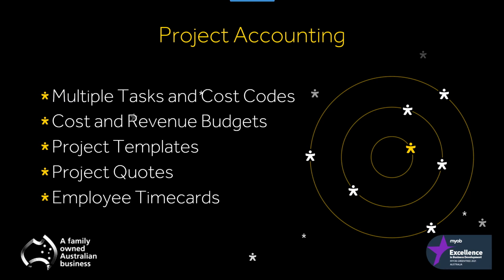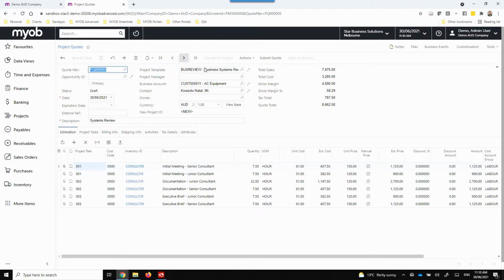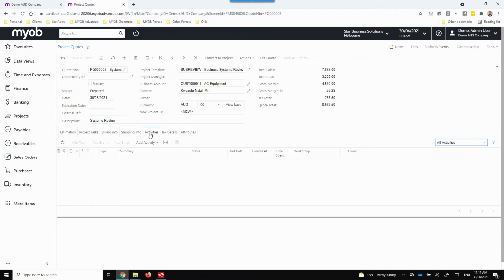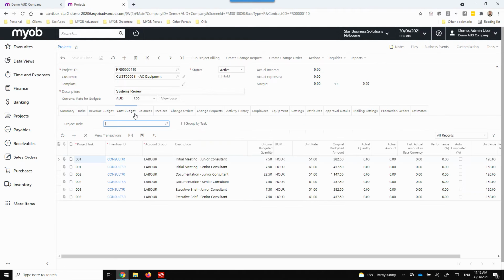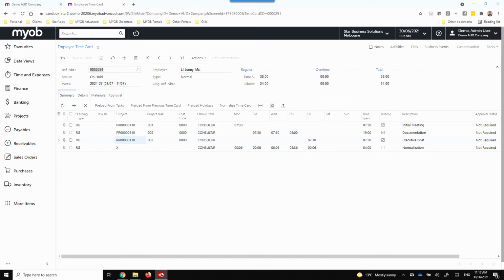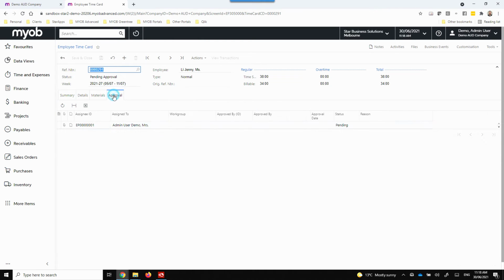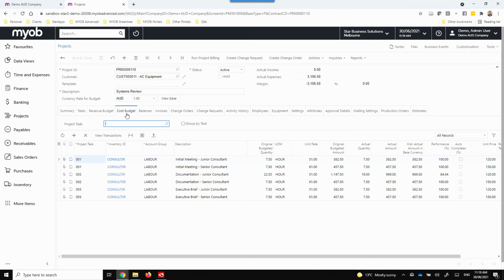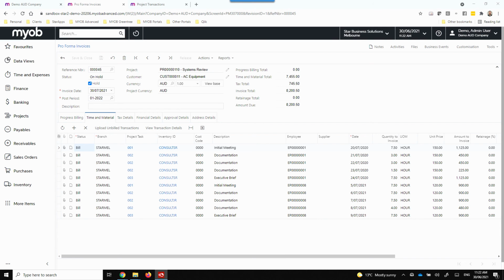MYOB Advanced - Project Accounting